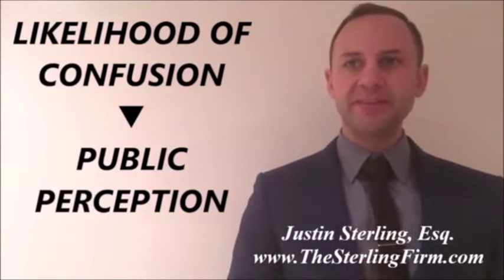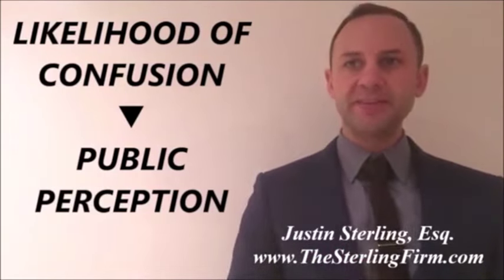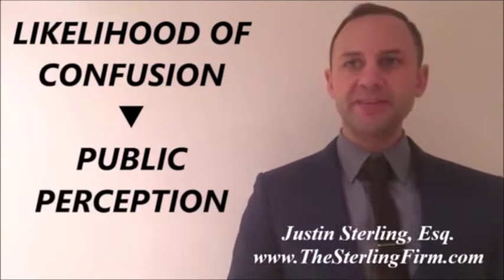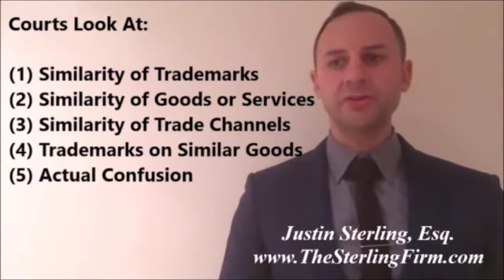WHAT IS TRADEMARK INFRINGEMENT? TRADEMARK INFRINGEMENT LAWYER ⚖️ TRADEMARK INFRINGEMENT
Call The Sterling Firm 🏛⚖️🧑‍⚖️
Top Rated Law Firm🥇👍

TRADEMARK INFRINGEMENT AND THE LIKELIHOOD OF CONFUSION TEST

A claim for infringement of a trademark may be based upon a violation of Common Law rights, State trademark registration, or Federal trademark registration, and all three claims may co-exist at the same time.

Trademark registration only reinforces your rights.  Contrary to popular beliefÇ due to common law rights you need not own a trademark registration for trademark infringement to exist. The key inquiry in a matter of trademark infringement is whether an ordinary consumer is likely to be confused between the trademarks. If the trademarks are confusingly similarÇ the prior user should request that the subsequent user cease use of the trademark. This commonly occurs in the form of a Cease and Desist Notice. If the subsequent user refusesÇ trademark litigation may ensue.

The standard for trademark infringement is ìlikelihood of confusion.î No trademark shall be refused unless it causes confusion, mistake or deceit with a previous existing mark.  A mark is infringing if it is confusingly similar to an existing mark.  It is about public perception ñ will the public be confused?  Specifically, the use of a mark in connection with the sale of a good is infringing if it is likely of causing confusion in the consuming public as to the source of those goods or as to sponsorship or approval of the particular goods. The Courts weigh factors to measure the likelihood of confusion:

(1) Strength of the mark;
(2) Proximity of the goods;
(3) Similarity of the marks;
(4) Evidence of actual confusion;
(5) Marketing channels used;
(6) Type of goods and the degree of care likely to be exercised by the purchaser (also known as ìpurchaser sophisticationî);
(7) Defendant's intent in selecting the mark;
(8) Likelihood of expansion of the product lines;
(9) Quality of Defendantís goods or services; and
(10) Whether the Defendantís attempt to register the mark was bona fide and in good faith.

Simply put, there are no hard and fast rules in determining whether a likelihood of confusion exists. To summarize, the Courts will look at:

(1) The similarity of the trademarks;
(2) The similarity of the goods or services;
(3) The similarity of trade channels;
(4) The number and nature of similar trademarks in use on similar goods; and
(5) The extent of any actual confusion.

The most important factors are often the first two.  Marks are considered very similar if they are close enough in sound, appearance, or meaning.  However, using the same mark on a completely unrelated product will not give rise to infringement because consumers are not likely to believe that the goods are being produced by the same business.  However, famous marks such as Coca-Cola and Coach are registered in a broad range of classes, making them virtually impossible to use in a different channel of distribution.
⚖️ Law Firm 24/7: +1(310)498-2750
🏛 Civil Litigation
🤕 Personal Injury
🤝 Business Law
©™️ Intellectual Property
🎬 Entertainment & Media Law